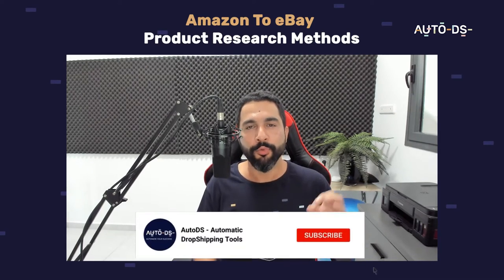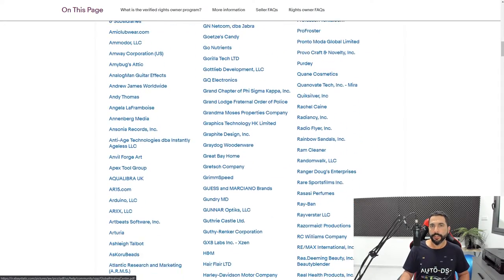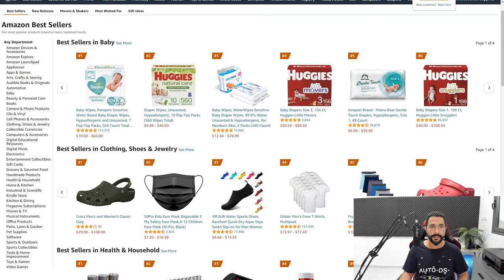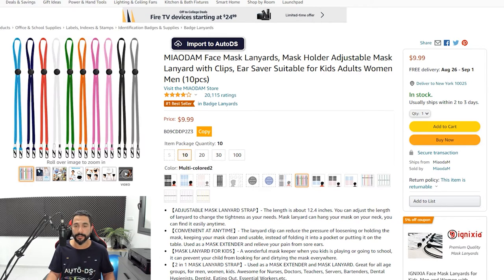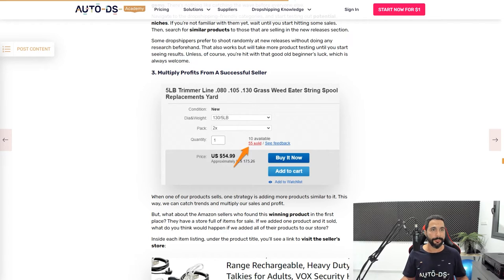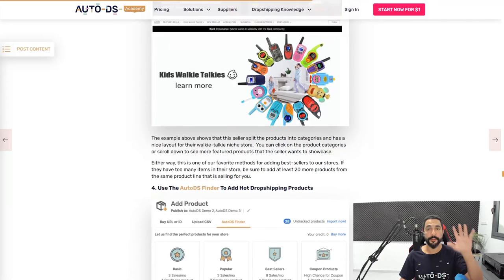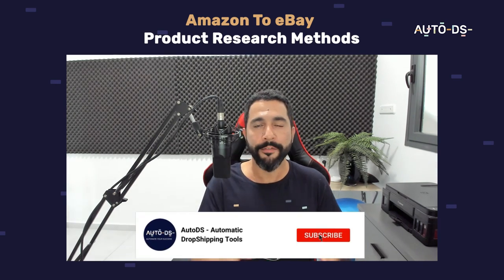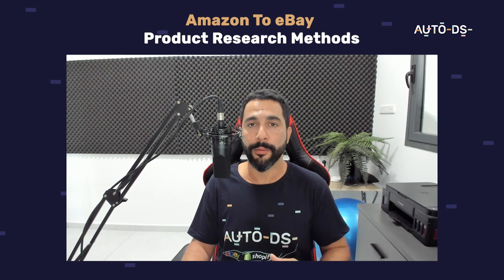How to dropship from Amazon to eBay? Product Research Methods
When you start to dropship from Amazon to eBay you'll need the right product research methods in order to start seeing some results. In this video, you will learn how to do products research for Amazon to eBay dropshipping.

✅ Sell These Right Now - The HOTTEST Dropshipping Products